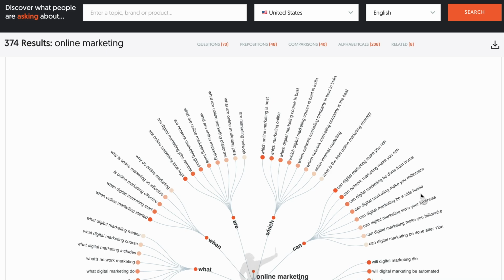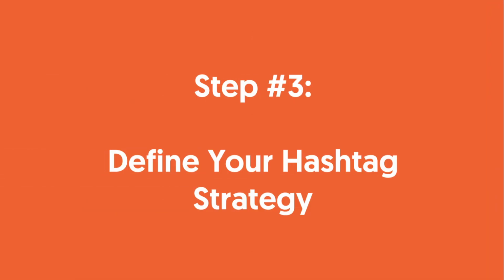How to Optimize TikTok for SEO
TikTok isn’t just for Gen Z. In fact, it’s rapidly emerging as one of the most important ways for audiences to search and collect information to inform their purchasing decisions. Didn’t think TikTok and SEO belonged in the same sentence? Think again.

0:00 Intro
0:59 Step 1 | Understand Your Audience and Their Search Intent
1:41 Step 2 | Select the Right Keywords for Your Video
1:28 Step 3 | Define Your Hashtag Strategy
2:45 Step 4 | Review Your Performance

Now, I know what you're thinking. What does TikTok have to do with SEO? But if you've been paying attention to any social media platform over the last several years you know that they tie into SEO and TikTok is one of the fastest-growing platforms out there and the app generated $4.6 billion in revenue in 2021. That's 142% increase year over year. This means that you absolutely can't afford to overlook it as a part of your marketing strategy. And according to Google's own internal data nearly 40% of Gen Z users prefer to use TikTok and Instagram over Google to search. One of their SVPs at Google has even said, "the new internet users don't have the expectations and the mindset that Google has become accustomed to." So how can you make sure that your TikTok presence is fully optimized for SEO?

Well, Step 1: Understand your audience and their search intent. Ask yourself who you're trying to reach and what they're looking for from your content. There are four types of intent: informational, preferential, transactional, and navigational. Just make sure you understand which one of those intents your ideal customer's looking for so that way you can best create content for them. For example, if my audience is related to food and they're just looking for informational content on how to create a omelet or a pancake, my content, my video on TikTok may be more informational, creating step-by-step instructions on how to create a pancake.

Step 2: Select the right keywords for your video. You can use tools like Ubersuggest or AnswerThePublic to figure out what is trending right now in your space and what people are searching for. If you go to Ubersuggest, type in any keyword. It'll show you literally a million plus variations of that keyword that people search for and the keyword based on how popular it is and what people are looking for. Keep in mind, even though it may be competitive on Google it won't be that competitive on TikTok when it comes to SEO. And if you use tools like AnswerThePublic, it tells you right now today what is trending and it pulls keywords based on what people are searching from, from search engines like Google and showing you what's popular that people want to hear about today that they will be searching for also on TikTok and create content around those subjects.

Step 3: Define your hashtag strategy. Think of hashtags as keywords. Choose the main one as well as supplemental ones that are less competitive, that might be easier to rank for like long-tail keywords. And again, you can use tools like Ubersuggest and AnswerThePublic to give you these keywords.

Step 4: Review your performance. Look at your analytics. All these tools provide analytics even if you're trying to do marketing outside of just TikTok and look to see what's done well and what hasn't done well. Create more content and videos of the stuff that's done well and less of the stuff that hasn't done well. If your account continues to get more views you're more likely to rank higher so make sure you're focusing on content that people actually want to listen to and watch. That'll help you perform better on TikTok as well, because if you keep creating content that people don't want to watch, it tells our algorithm, "Hey, those videos are duds. So don't rank the overall account well for almost anything." That's why you want to eliminate the duds and create more of the good stuff. That'll help you rank higher on TikTok for all your videos when it comes to SEO.